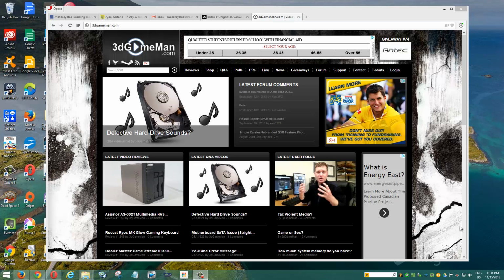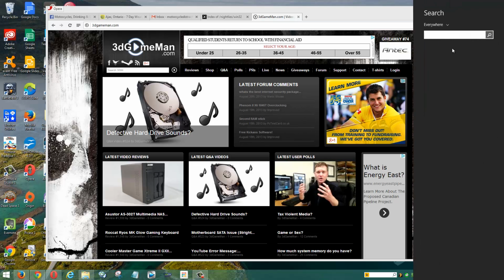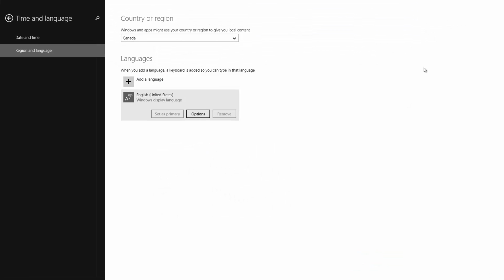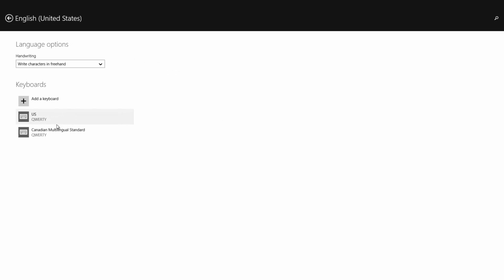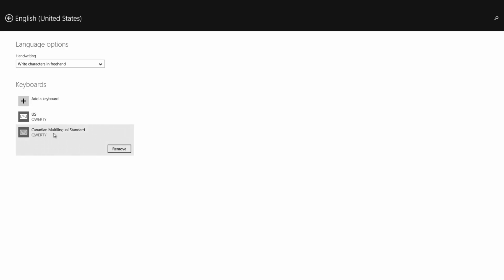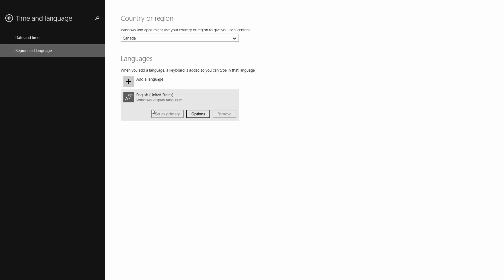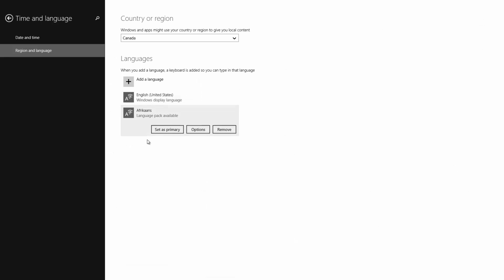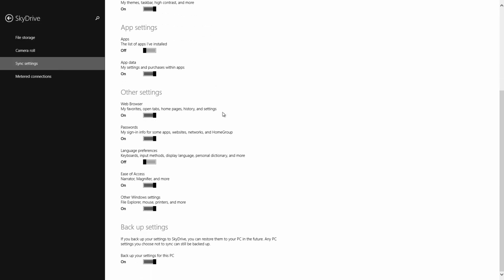#526 - Q&A: Resolving Windows 8 Keyboard Language Sync Issues